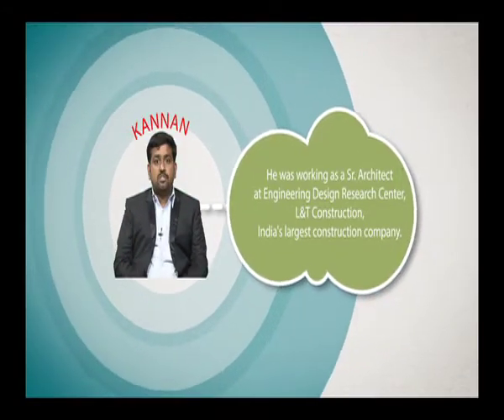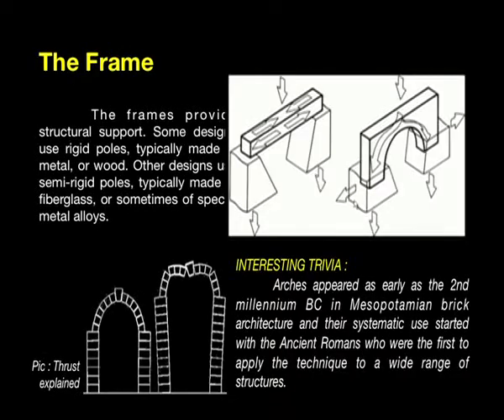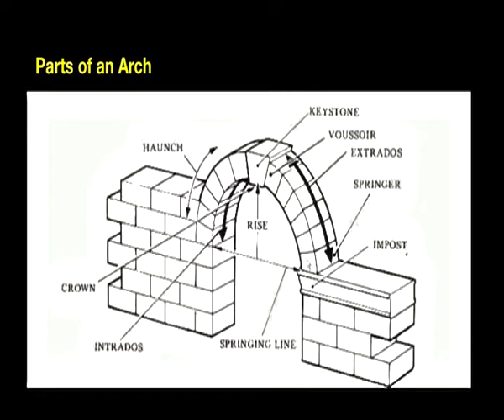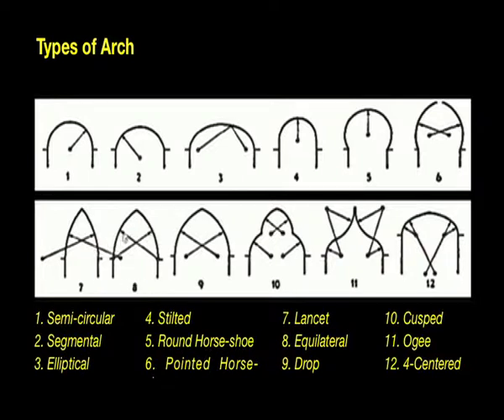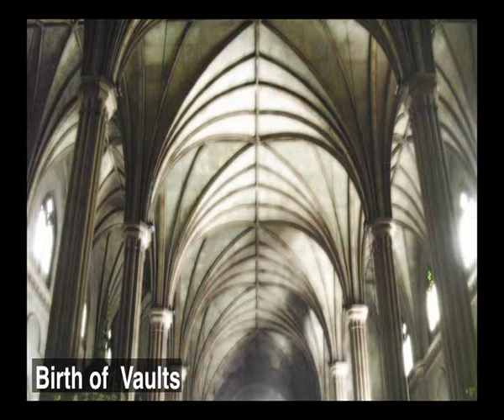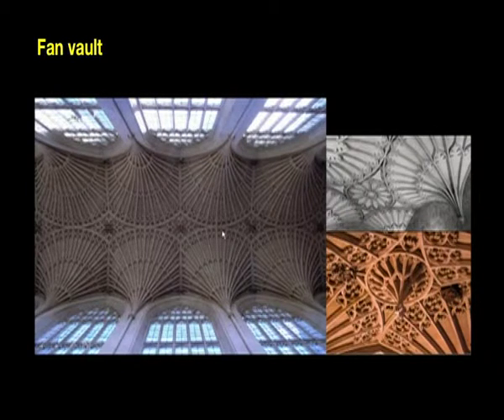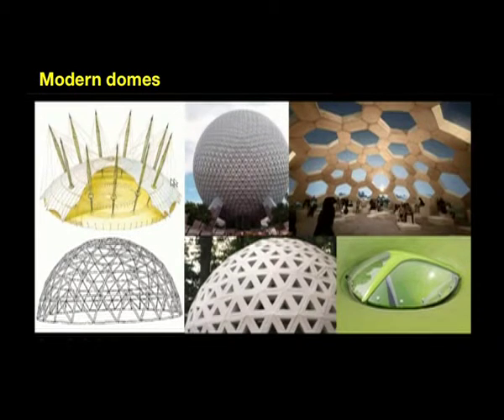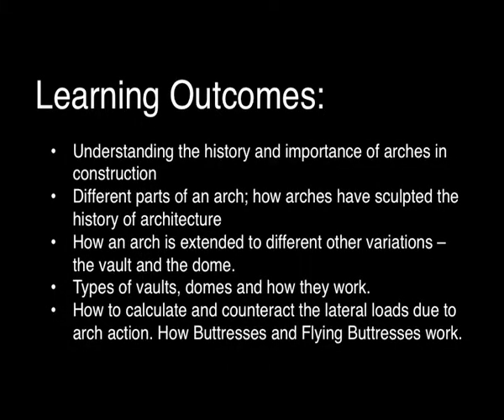History of Structural Design In The Pre-Industrial Era